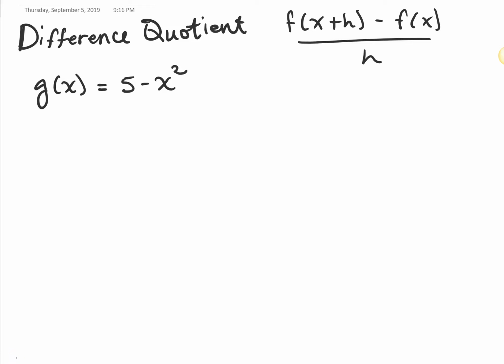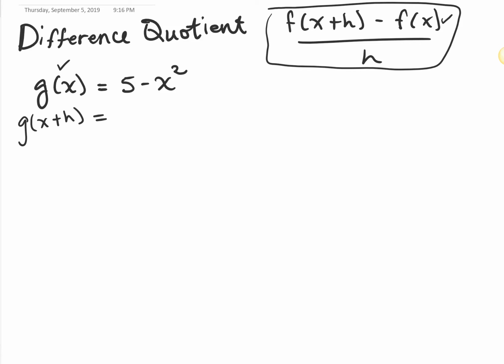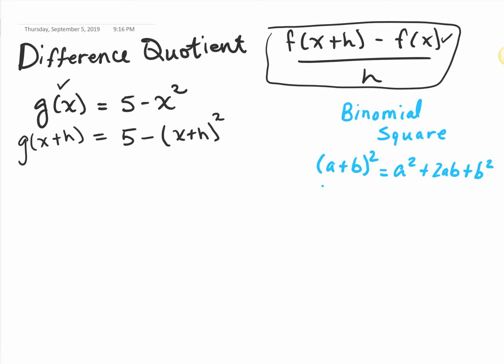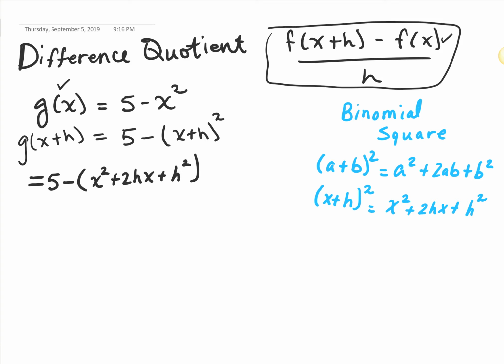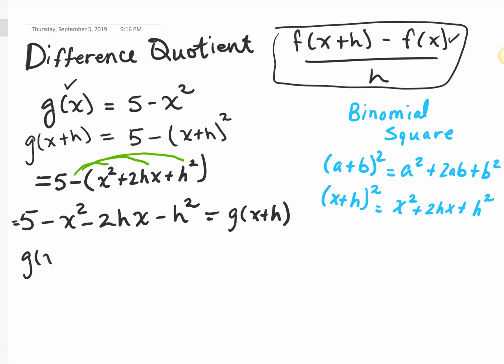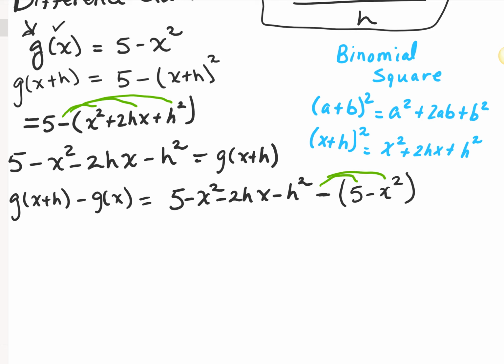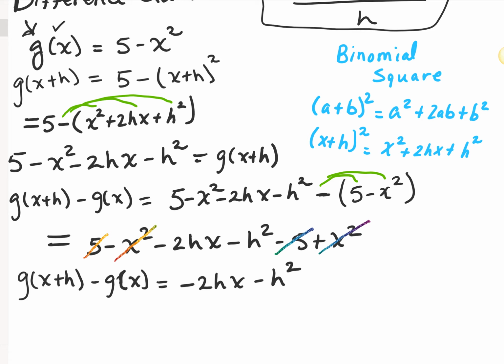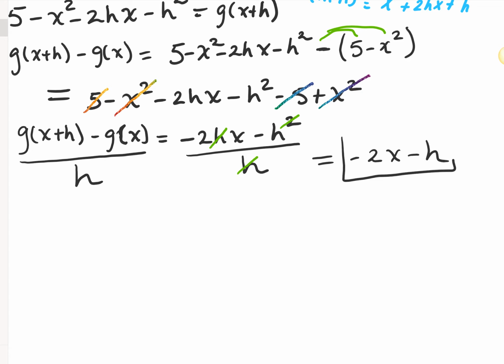Difference Quotient Example